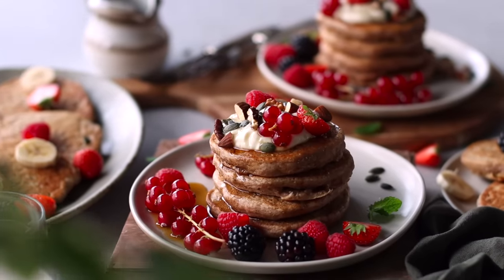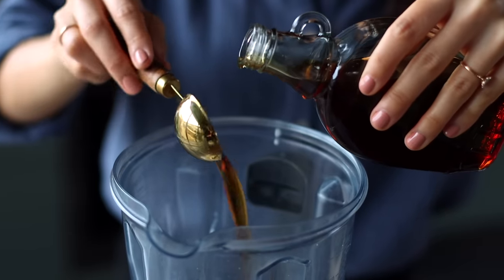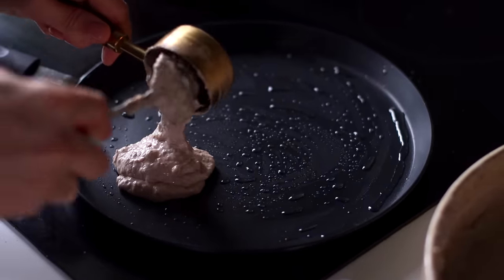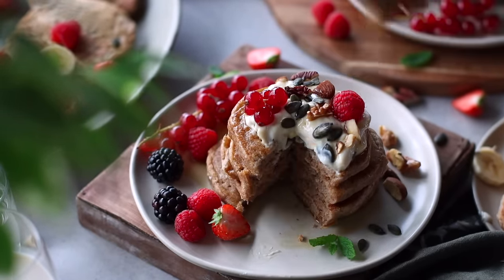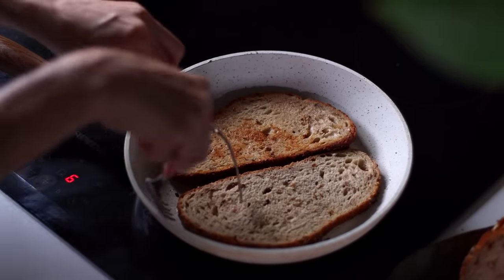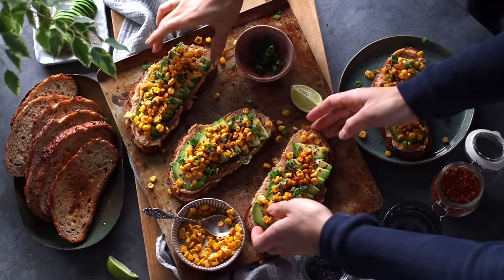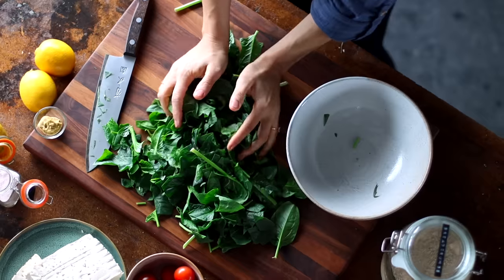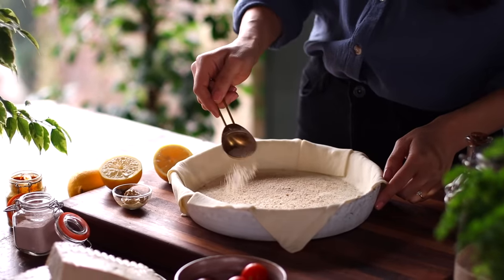High protein vegan breakfasts » FREE printable guide 💪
🎶 The music we recommend (great for YouTube creators)

RECIPES
00:00 Intro + protein PDF
00:56 High-protein pancakes
03:30 Elevated chipotle avo toast
05:27 Vegan quiche
09:47 Outro
10:00 Bloopers :P

WHAT WE USE/RECOMMEND @ THE PUL KITCHEN
» Crêpe pan
» Small food processor
» Food processor
» Knife set
» Measuring utensils

❤ Sadia